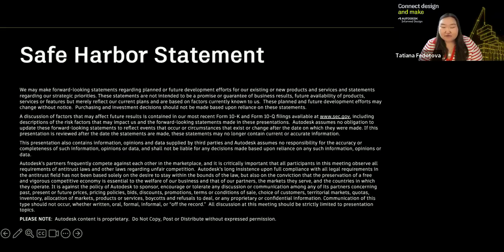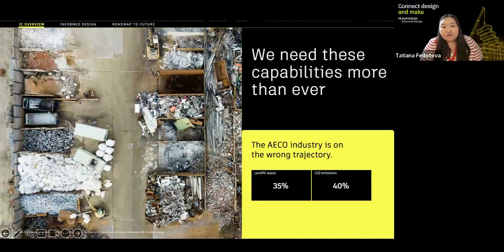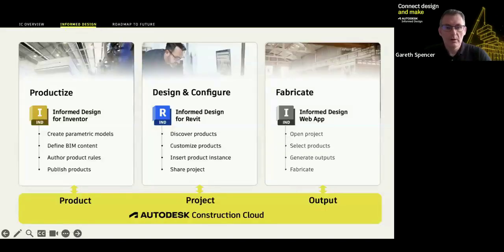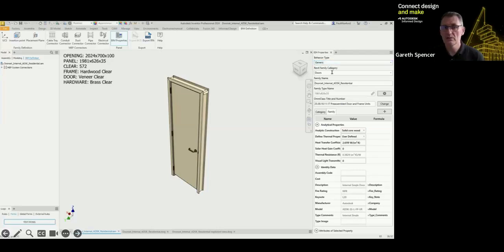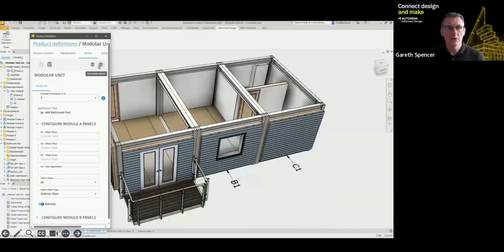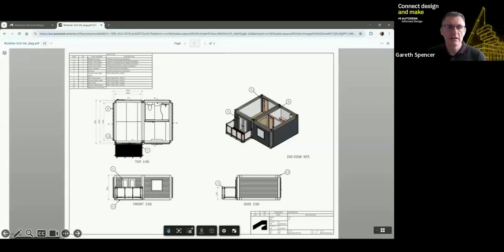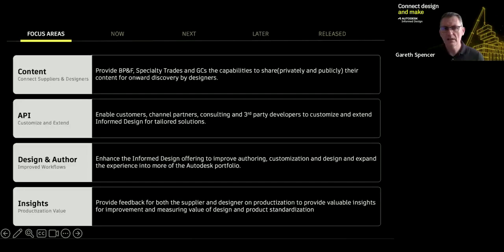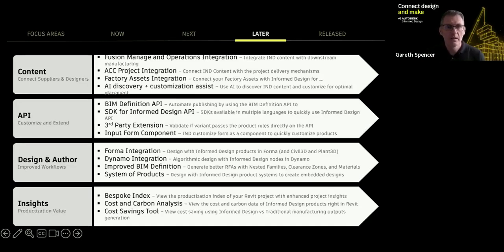Webinar: Streamline design workflows with Informed Design in Inventor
Informed Design is Autodesk’s solution for Industrialized Construction, connecting design and manufacturing through configurable building products and shared data.

This webinar will show how building product manufacturers can bring their designs into connected, configurable workflows that improve collaboration with architects and reduce rework downstream. We’ll show how to build BIM-ready product models, guide early decisions in Revit, and generate fabrication outputs, all within the bounds of what can actually be manufactured.

We’ll walk through the full Informed Design workflow—from product modeling, to use in architectural design, to fabrication—and show how it supports productization and cross-team collaboration. You’ll also get a preview of the product roadmap and what’s coming next for Informed Design.

What you’ll learn:

What Autodesk Informed Design is and how it supports Industrialized Construction
- How to create configurable models of your products
- How those products are used in Revit and taken through to manufacturing
- How to reduce rework, shorten timelines, and improve collaboration
- What features are coming next on the Informed Design roadmap